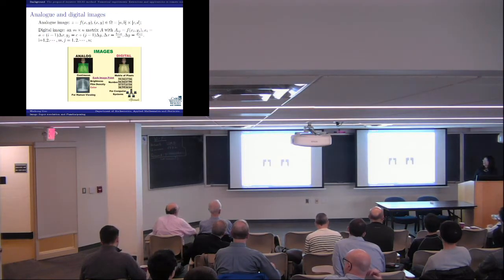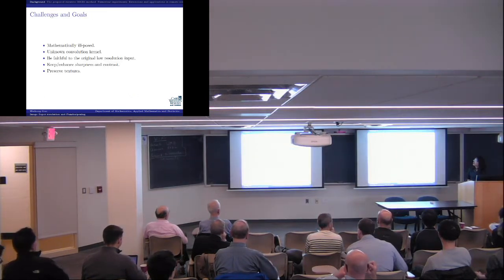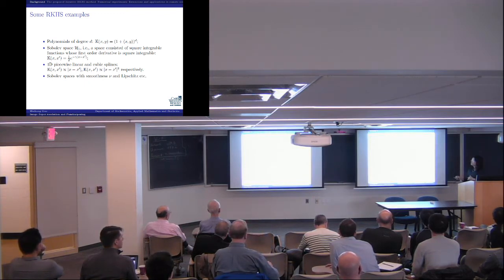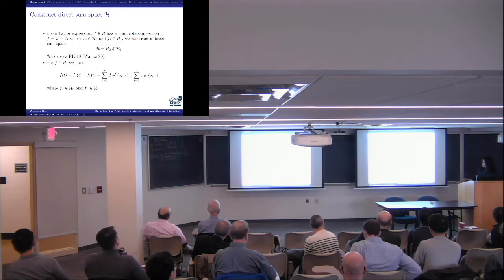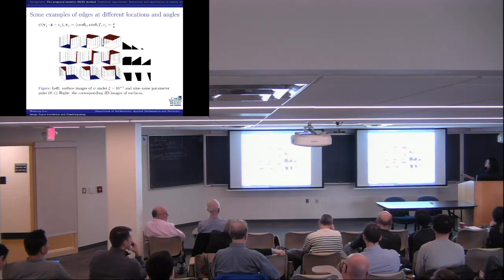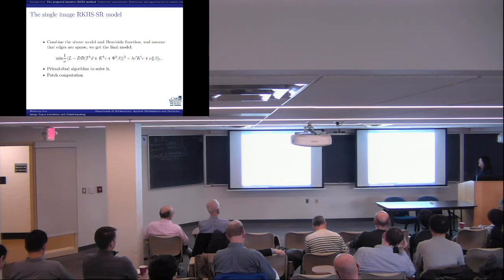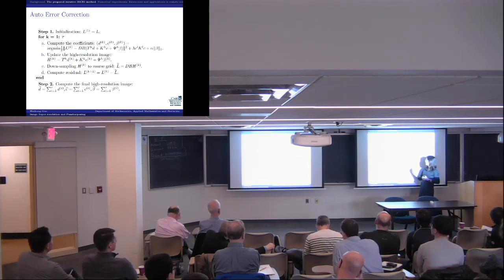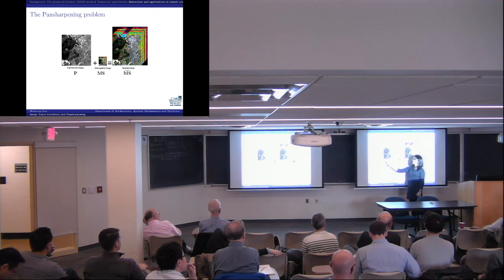FFT2018-Weihong Guo(Case Western Reserve U.)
Single Image Super Resolution and Applications in Multispectral Imaging